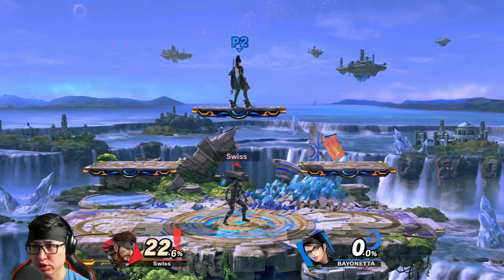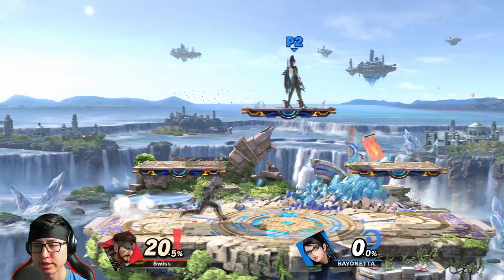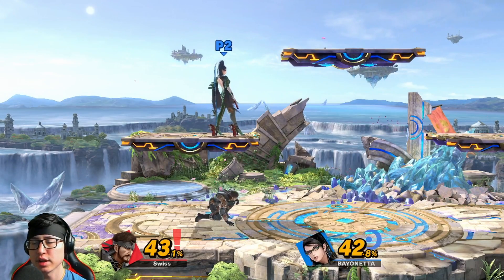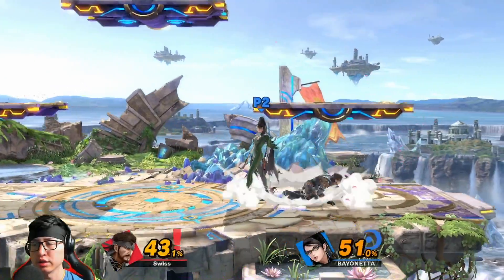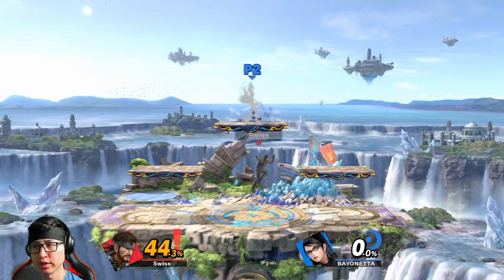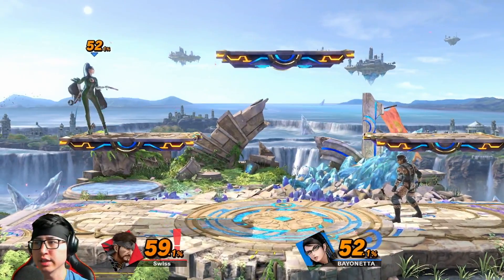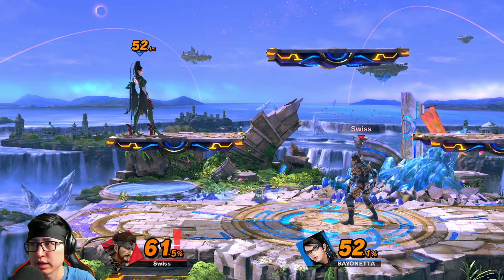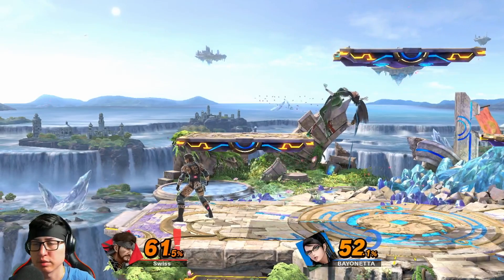SSBU How to Play Snake On Battlefield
Hey everyone! In this video we go over how to use Snake on Battlefield! If you wanna see more on this small series PLEASE COMMENT! THANKS AND ENJOY!